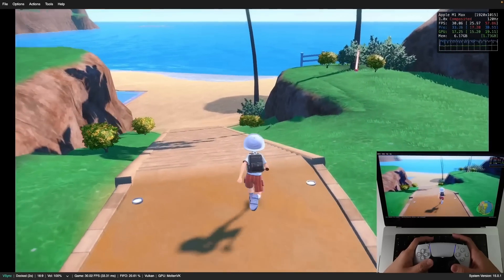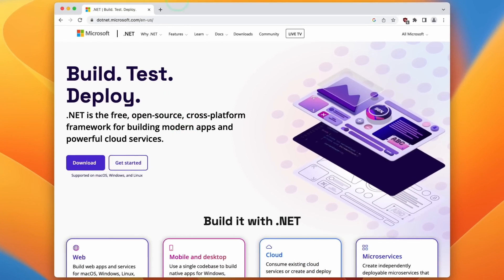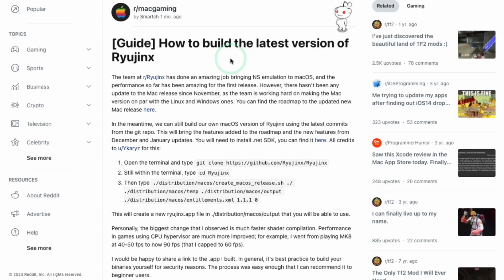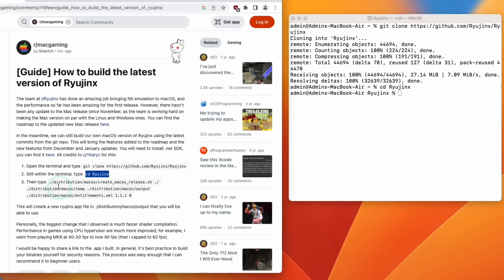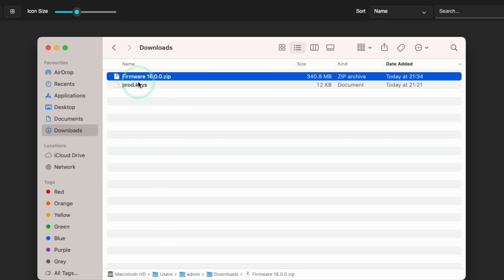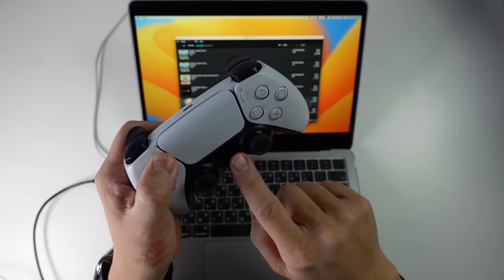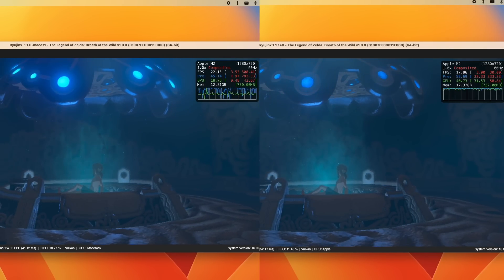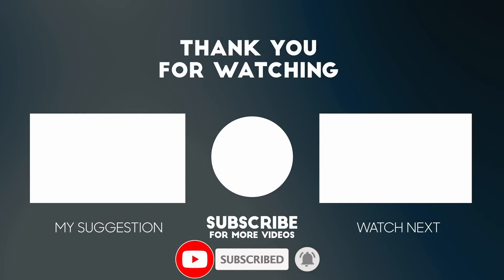Switch emulation on Mac with Ryujinx's 'Nightly' build!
Quick video demonstrating how to build Ryujinx for macOS directly from source so that you can test out the very latest fixes and performance improvements. Version 1.1.1 isn't officially released but you can test this particular build right now. Many fixes have not yet been merged however you might find that some games perform better or worse! Some things fixed include Vsync tearing issue, proper move of settings to Application Support folder, etc. Very excited about seeing what the next proper release of Ryujinx on Mac will bring! If you want to run the 'official' release on Mac (1.1.0) make sure to see this video

Timestamps:
00:00 Ryujinx on Mac hasn't been updated!
01:10 .NET SDK install
02:22 Copy from Github source
03:34 Build from source
04:19 Setting up firmware, keys (new location)
05:31 Game ROM folder
05:56 Pair controller
06:49 Mario Kart 8, BOTW test

► My Recording Setup:
►► My equipment: